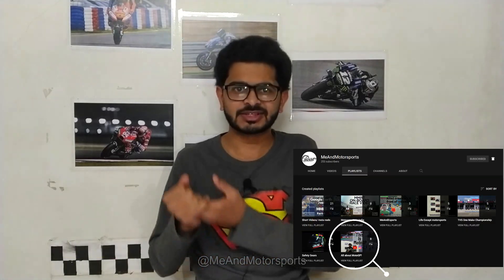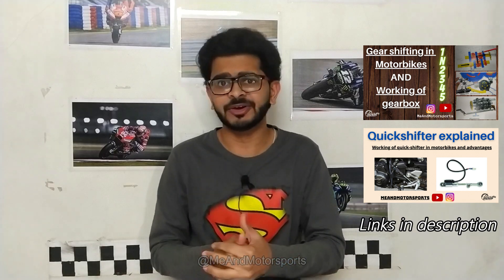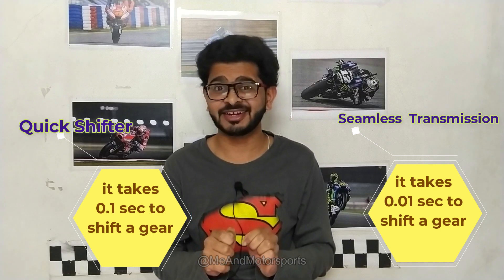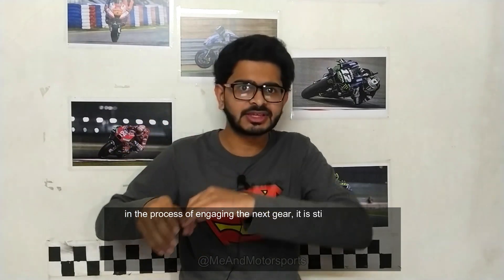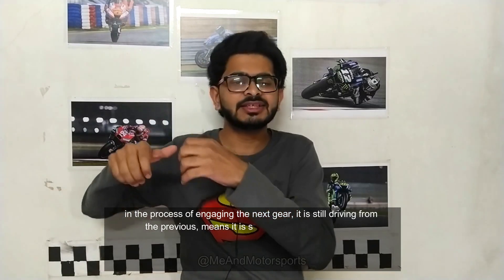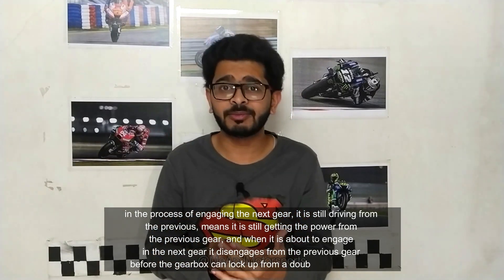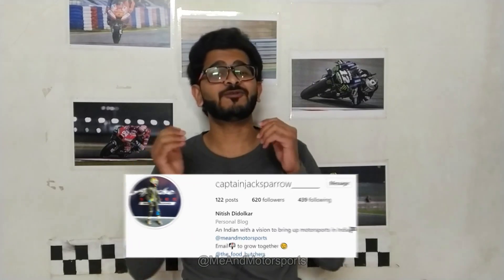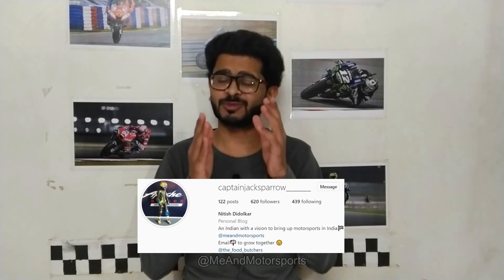Seamless Transmission Explained| Seamless gearbox in MotoGP| All about motogp#10| MeAndMotorsports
Here's the third video of the unnamed series of the gearbox. The seamless gearbox is the latest technology/ invention gearbox used in MotoGP. It's a very simple concept where the shifting of gears is improvised with more precision hence making it quicker than a quickshifter.

This is all you'll get to see in this video:-
⦁ 00:00 - Answer of the quiz question
⦁ 00:42 - Intro
⦁ 01:40 - Drawbacks of quickshifter
⦁ 02:30 - Shift Shock
⦁ 03:14 - Working of the seamless gearbox
⦁ 04:33 - Conclusion
⦁ 05:41 - Winners of the quiz
⦁ 06:38 - End